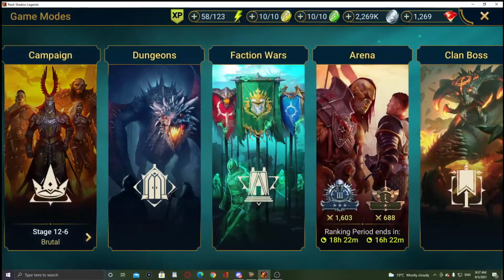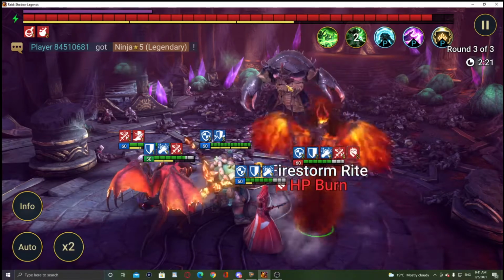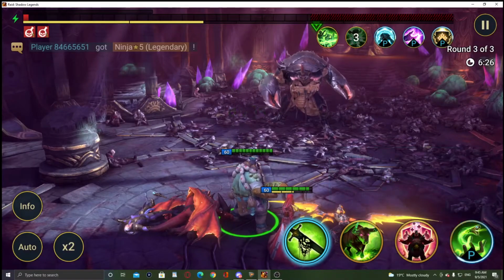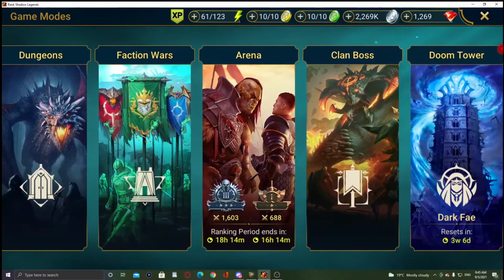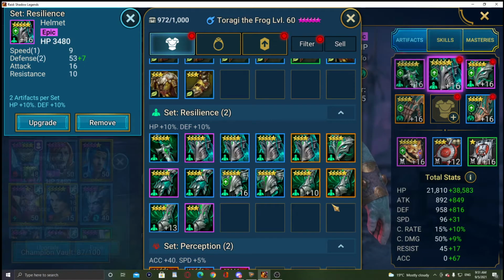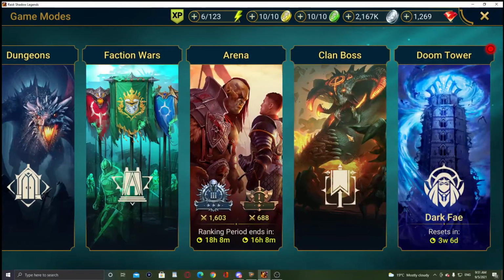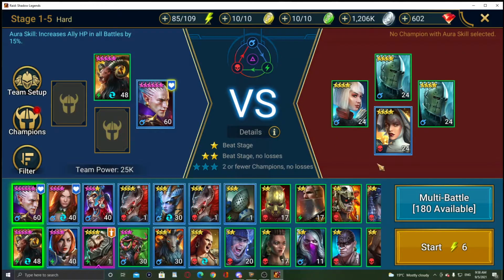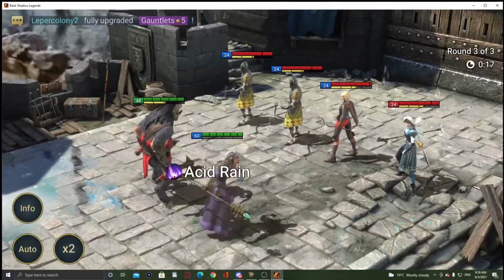Raid Shadow Legends Spirit Borgoth DIES Destroy gear Toragi to the rescue!